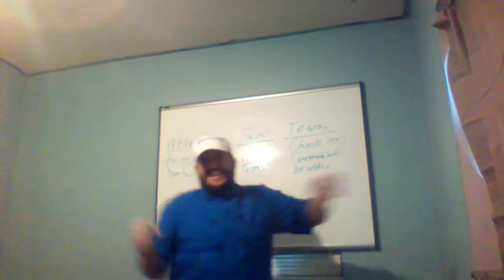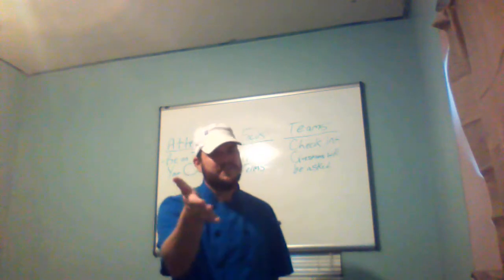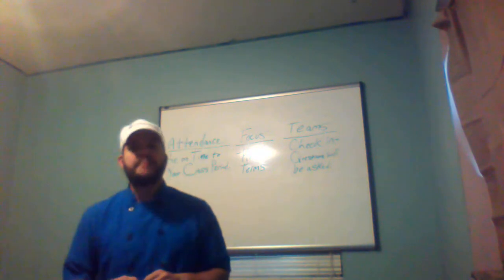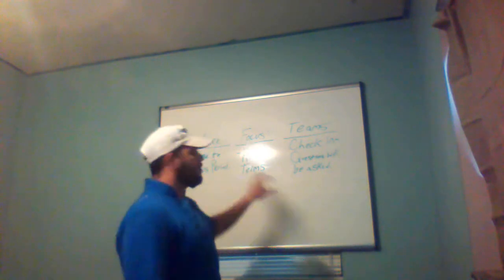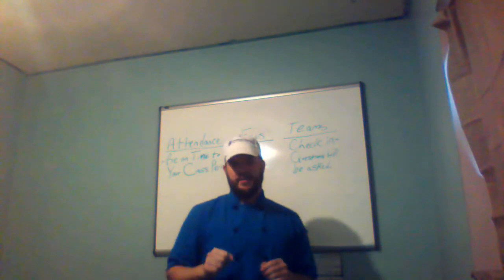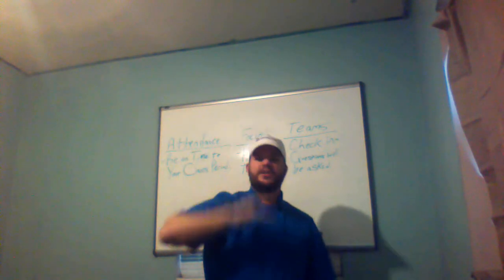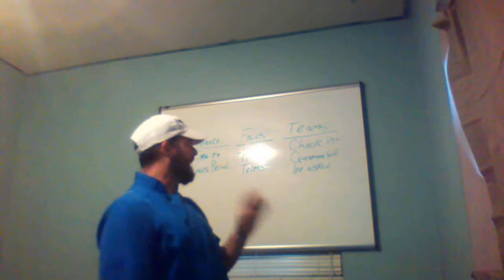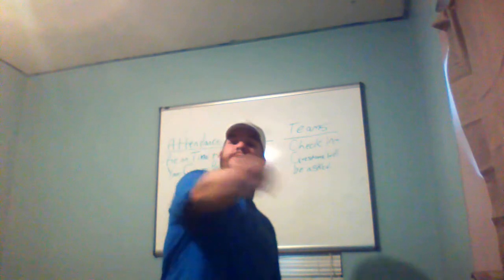Direct Study Hotel Terms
Video- Hotel Terms